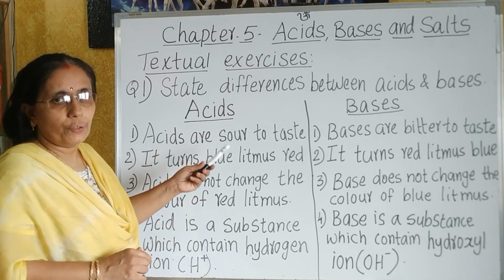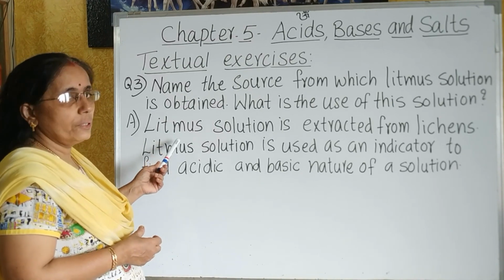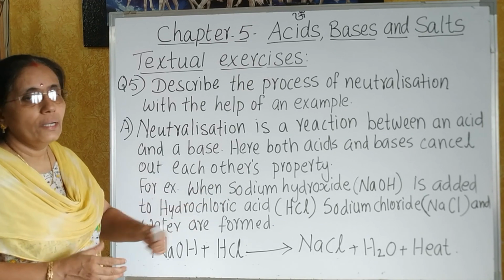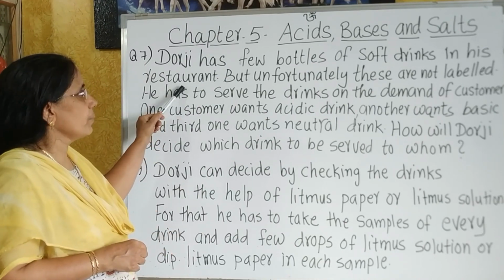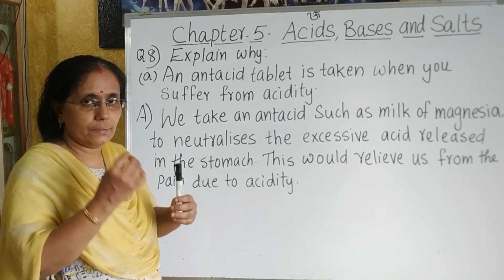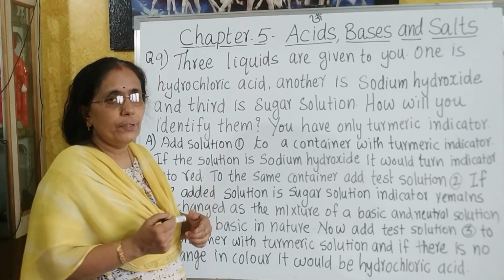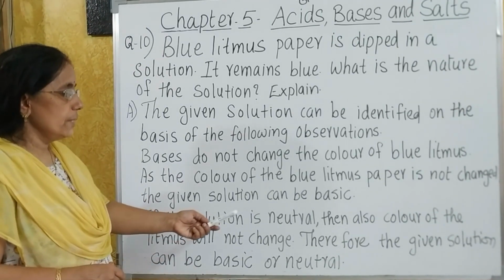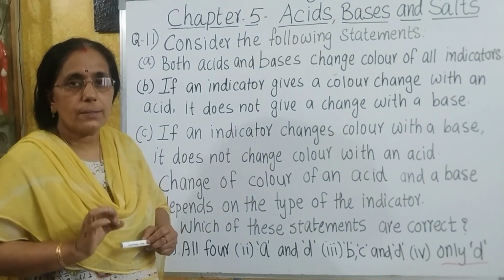Chp-5 | Acids, Bases and Salts | Part 9 | Textual exercises | NCERT | CBSE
IF U HAVE ANY DOUBT PLEASE WRITE IT IN THE COMMENT SECTION AND YOUR DOUBTS WILL BE CLEARED AS SOON AS POSSIBLE.